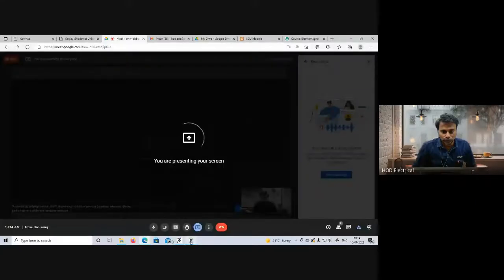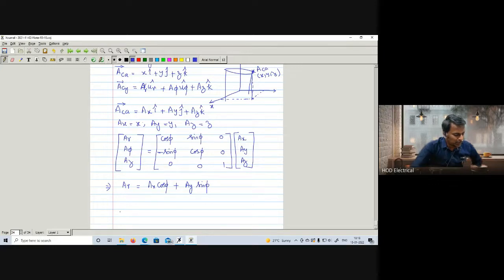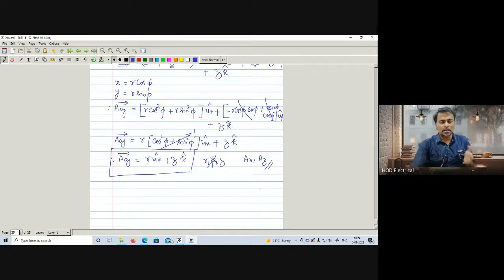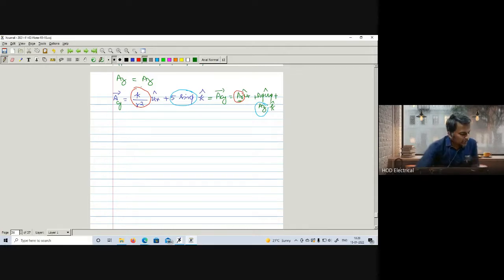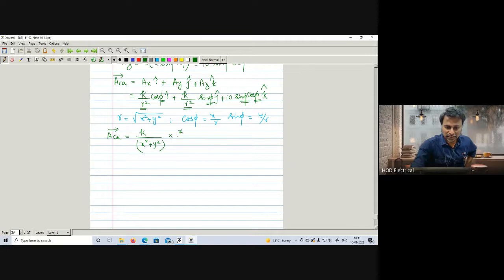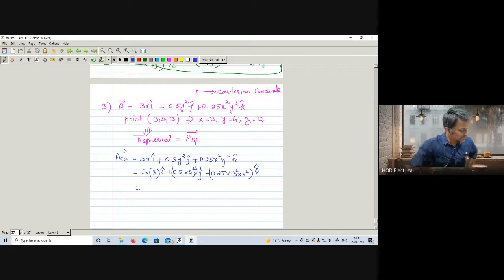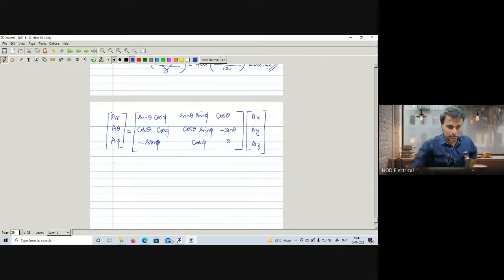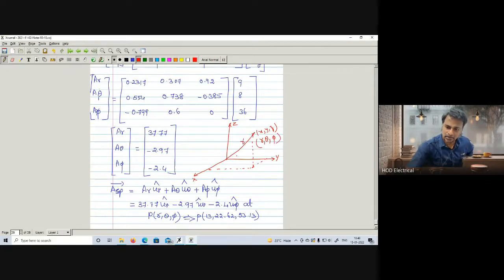EMT 14: (Tutorial-II) Different Coordinate System By Dr Rajin M. Linus